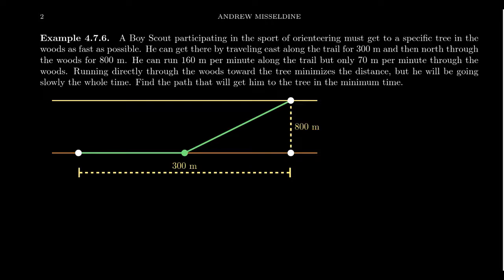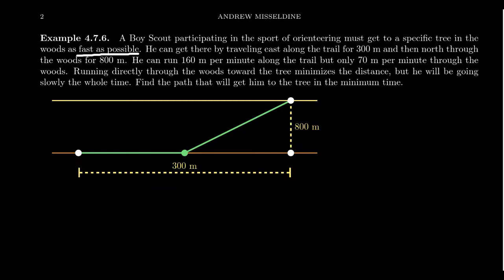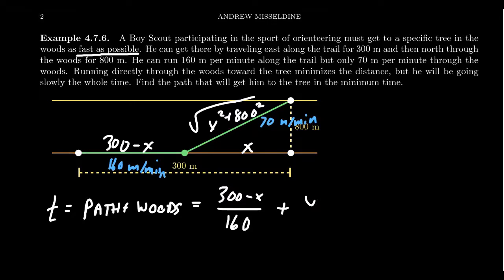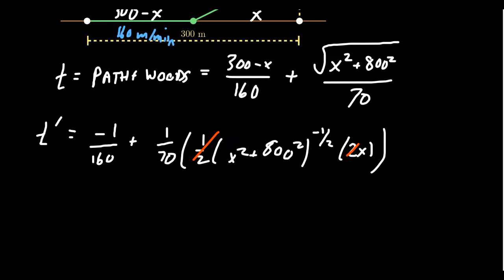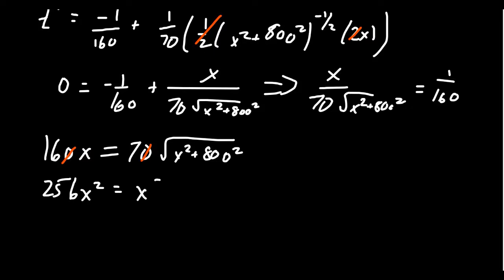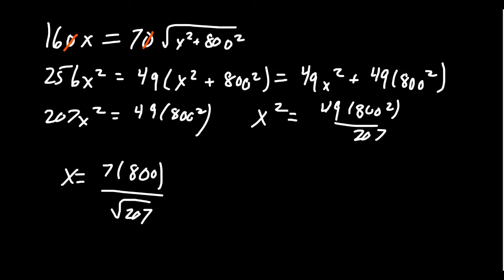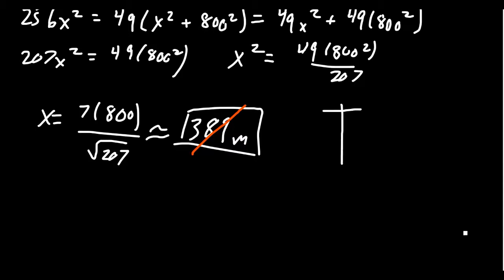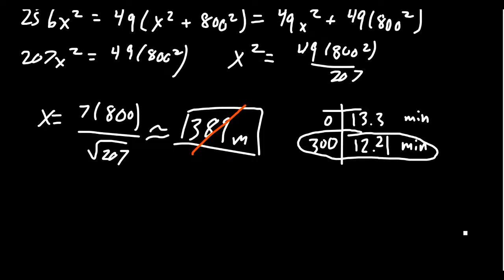(Optimization) - Finding Minimum Distance of a Path Reprise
In this video, we solve an optimization problem of finding the shortest distance between two points where speed depends on the terrain. Watch out this time. The optimal solution may not be what you expected.

This is lecture 39 (part 2/3) of the lecture series offered by Dr. Andrew Misseldine for the course Math 1210 - Calculus I at Southern Utah University. A transcript of this lecture can be found at Dr. Misseldine's website or through his Google Drive